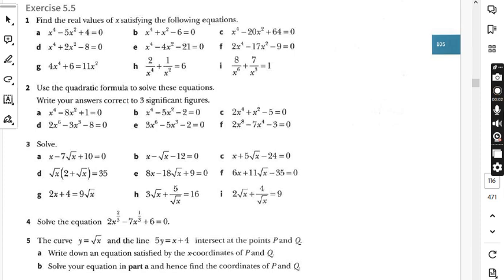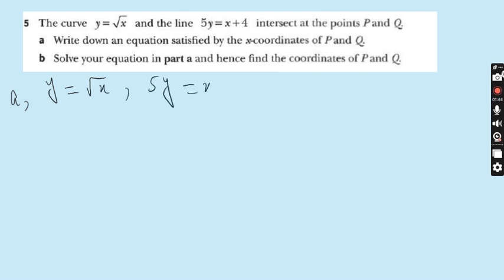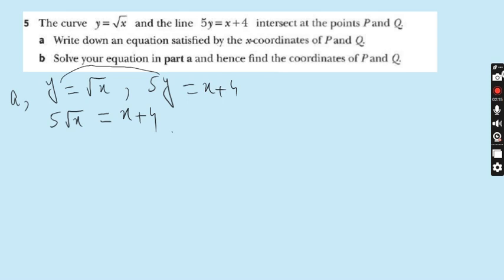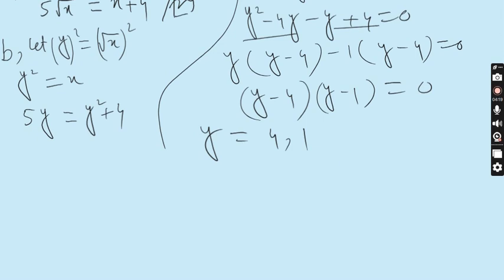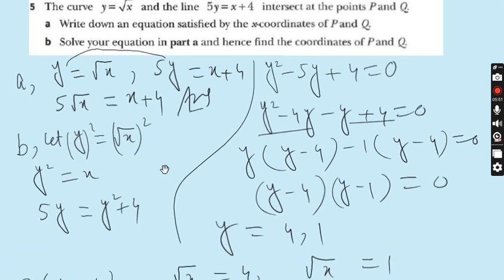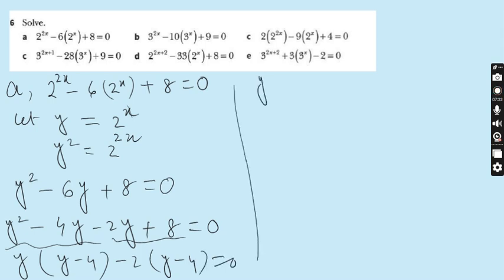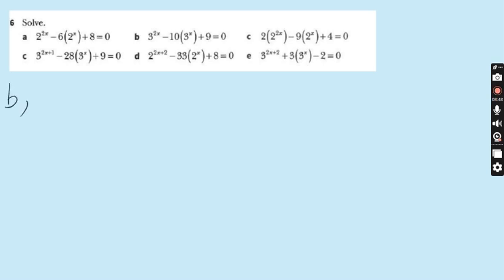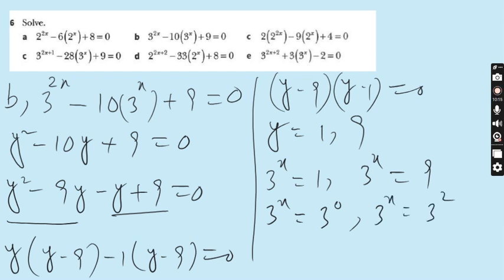Additional Math IGCSE 0606 and O levels 4037 Ch#5 Ex 5.5 Q.5,6(a,b,c,c). Lecture# 268.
Hi everyone I m Professor Muhammad Asim, I want to give you sophisticated way of learning additional mathematics for igcse 0606 and O levels course 4037.In this video i started chapter 5 name equations, inequalities and graphs, in ex 5.1 we will do absolute value equalities, in ex 5.2 we will do solving modulus inequalities, in ex 5.3 we will do graphing cubic functions, in ex 5.4 , we will solve cubical inequalities with the help of graph, . in ex 5.5 we will solve more complex equations We will do each and every question not only for this exercise but also will do each and every question of whole chapter and whole book including revision exercises and past papers as well .Hope you enjoy my lectures.